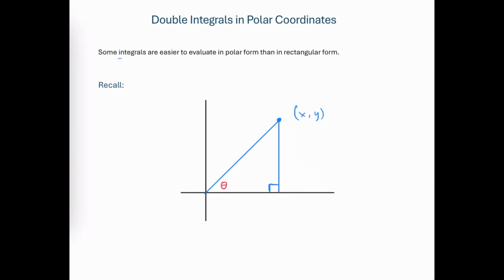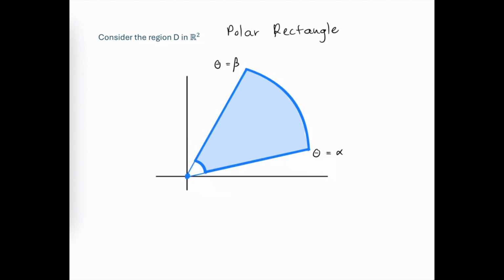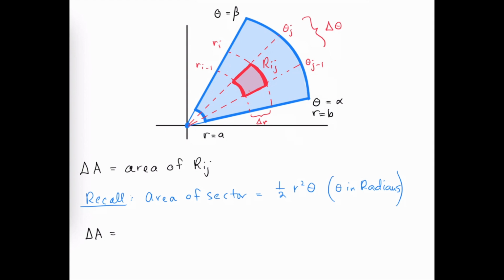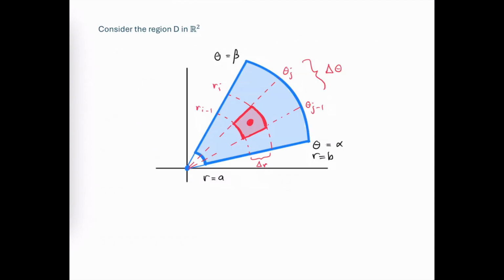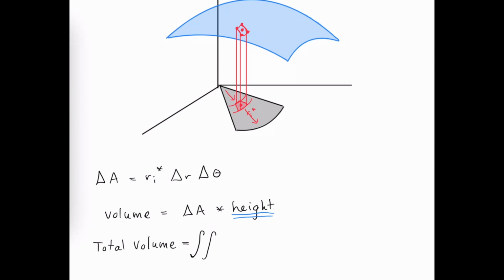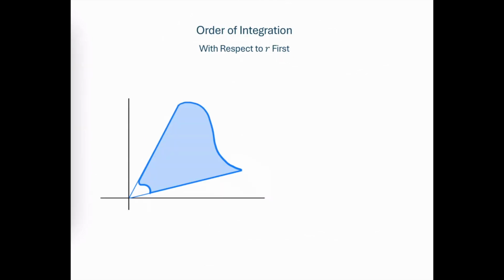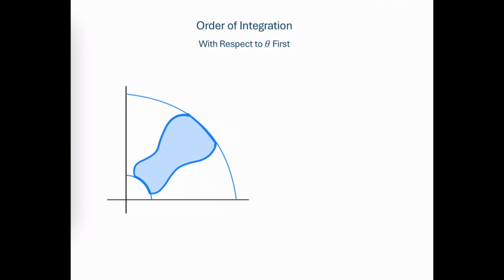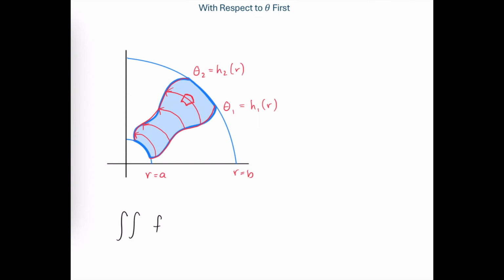Derive Conversion Formula for Double Integrals over Polar Regions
A derivation of the formula that is used to convert a double integral in rectangular form to a double integral using polar coordinates. Also a discussion on the limits of integration and deciding when to integrate with respect to r first, or when to integrate with respect to theta first